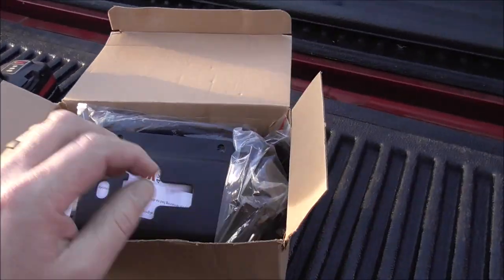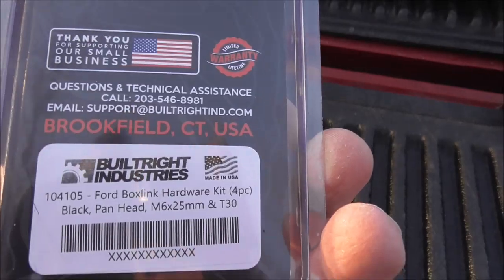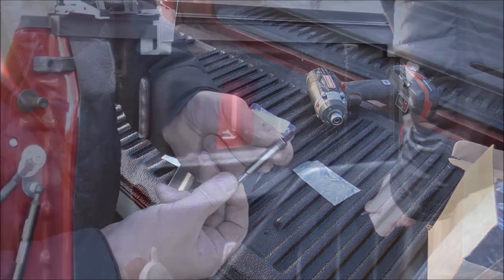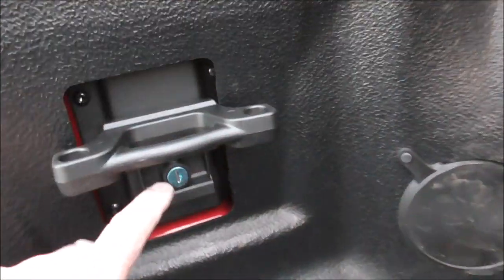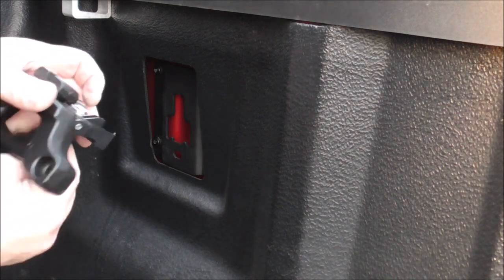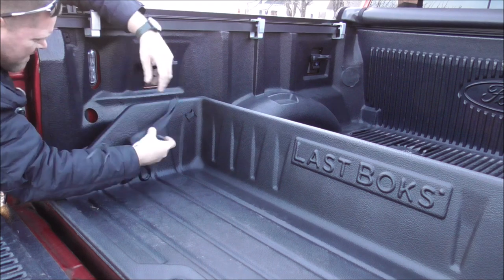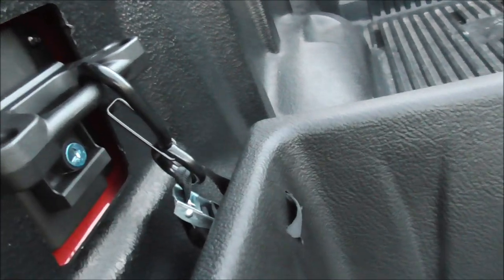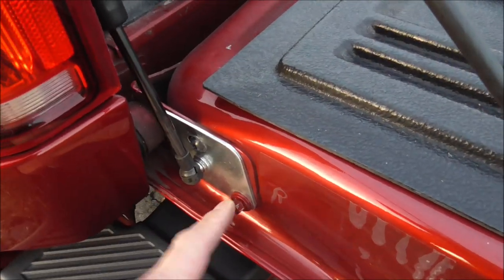Installing Extra Cargo Tie Down Points In The Bed Of My 2018 F150 - Here's How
Installing Extra Cargo Tie Down Points In The Bed Of My 2018 F150 - Here's How. I've wanted some better options for tying stuff down in the bed of my truck especially for when I'm hauling motorcycles.  I think I found the perfect solution. I Installed some "box link" tie downs that install into the factory holes in the bed sides. This is how I installed mine on my 2018 F150 SuperCrew twin turbo 3.5L Eco Boost. I also show you some of the mods I've done to my lifted F150.

Tailgate Assist

Vent Shades

Michelin Defender LTX/MS Tires

1/2" Impact tool
1/4" Impact